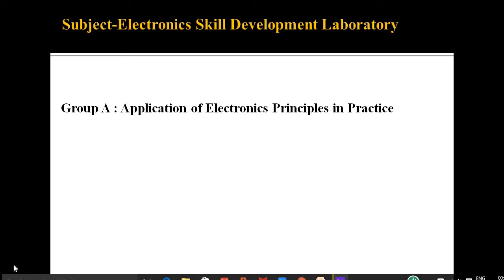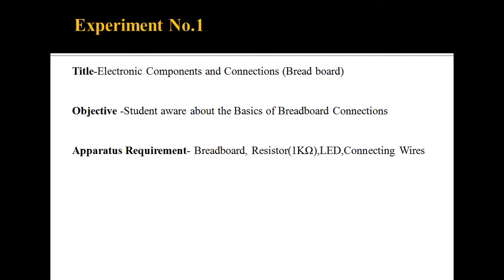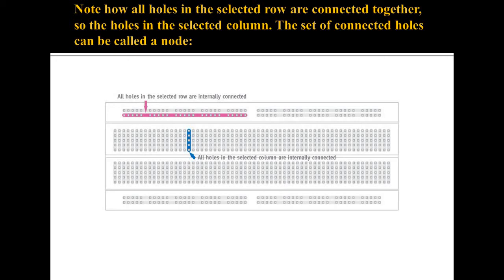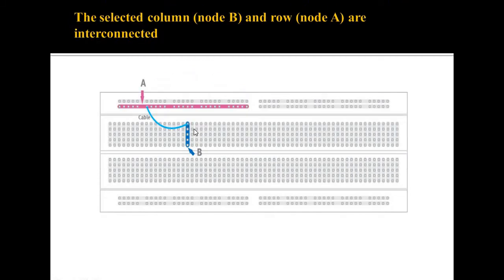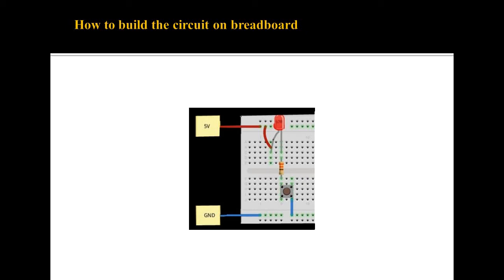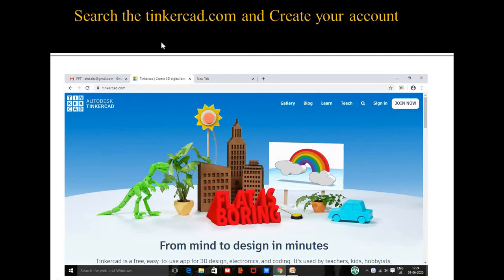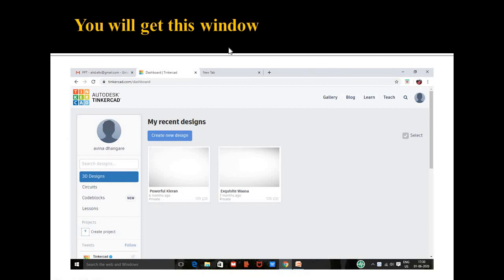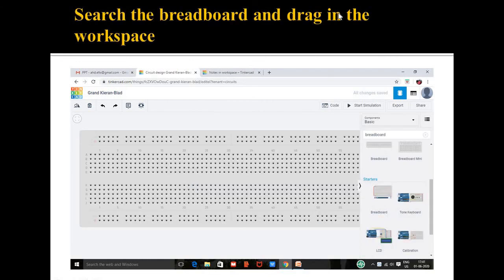Electronics component and Connection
This video is useful for creating circuit in Tinkercad software